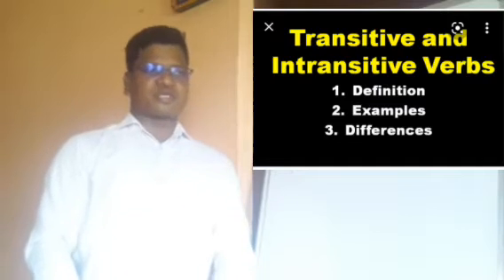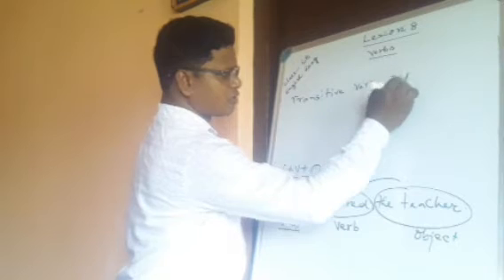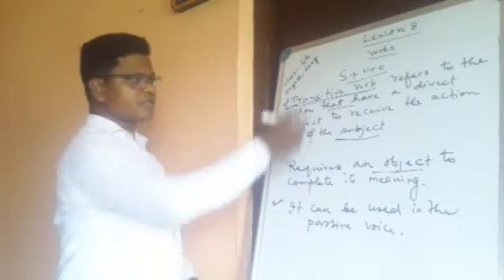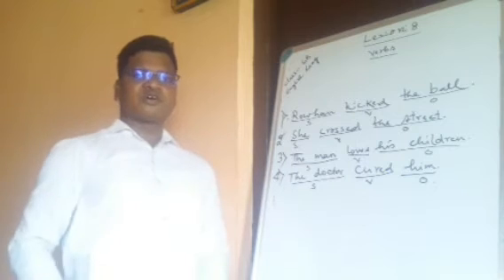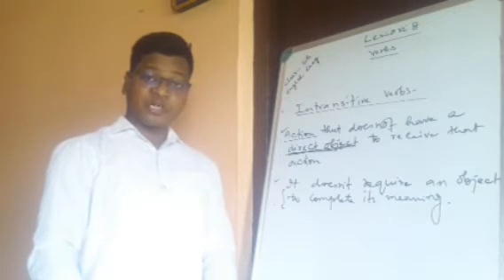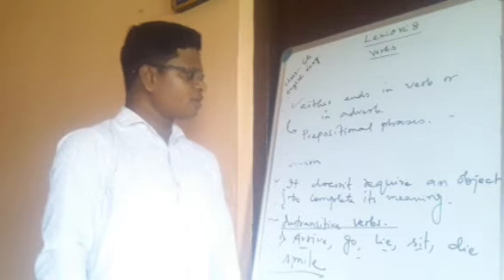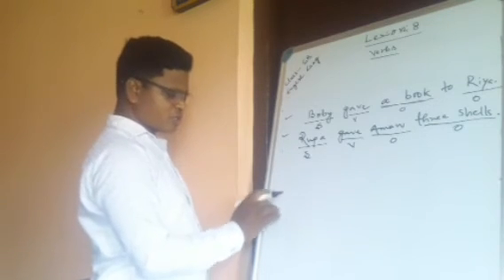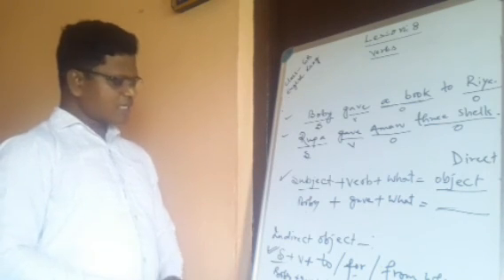20th July, 2021 Class - 6B Eng.language.